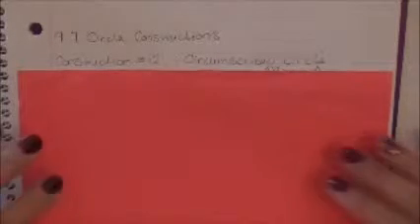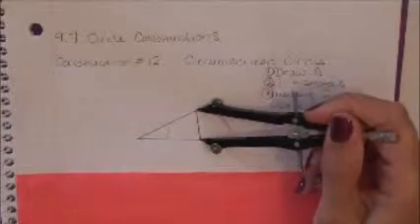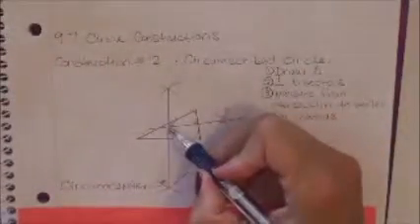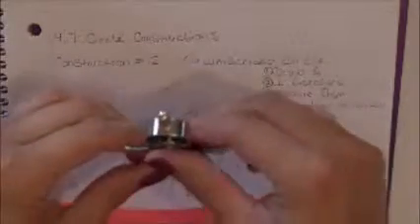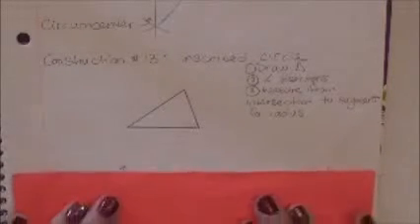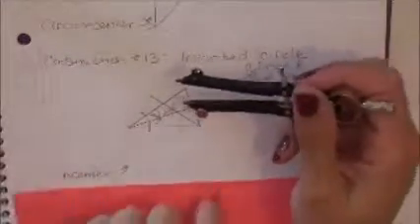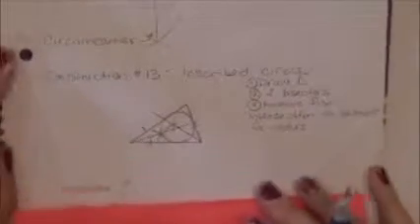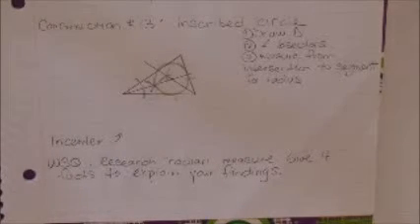Geometry 9.7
Circle Constructions